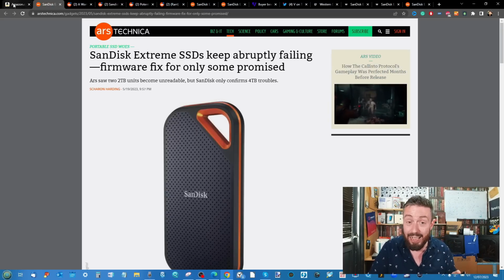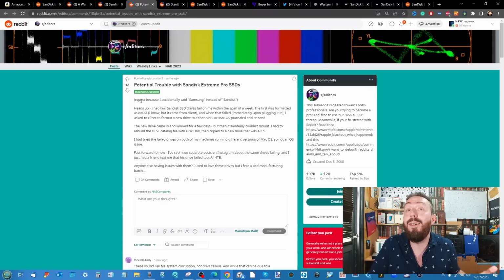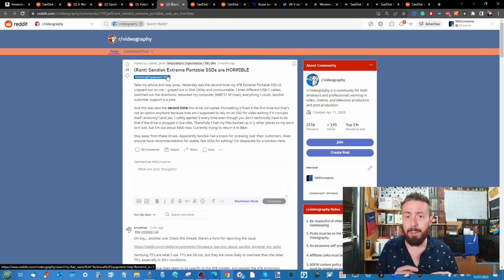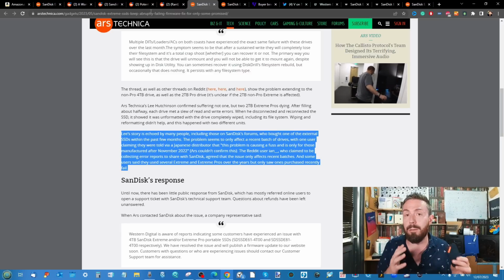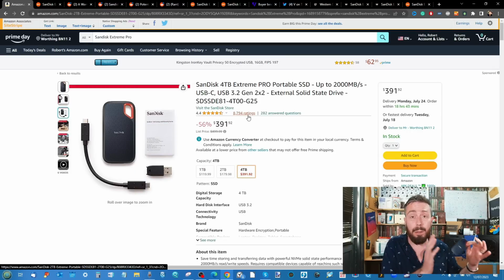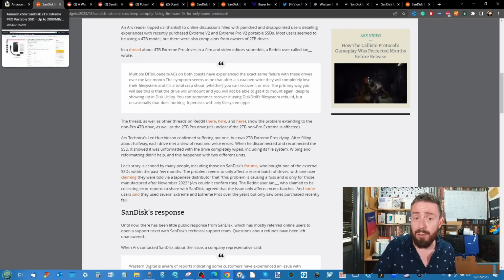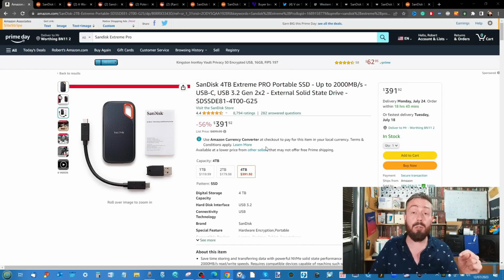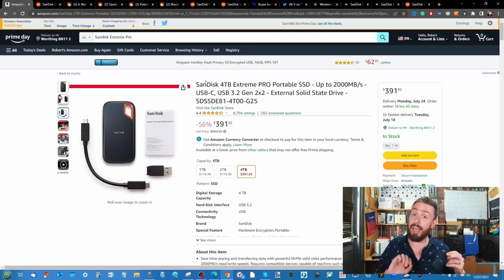SanDisk Extreme Pro (and WD My Passport) SSD FAILURES - WHAT HAPPENED?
Impacted Drives:
• SanDisk Extreme Portable 4TB (SDSSDE61-4T00)
• SanDisk Extreme Pro Portable 4TB (SDSSDE81-4T00)
• SanDisk Extreme Pro 2TB (SDSSDE81-2T00)
• SanDisk Extreme Pro 1TB (SDSSDE81-1T00)
• WD My Passport 4TB (WDBAGF0040BGY)
Use this tool to check if your drive is one of those that are affected and whether you need to update your firmware immediately

How WD Red NAS WDDA Warnings and QNAP NAS - SHOULD YOU BE WORRIED?

WD Red NAS Hard Drives and WDDA Warnings - Should You Be Worried?

WD Red, Synology and WDDA - How to Disable it, Which Drives Have WDDA and DSM Support?

Video Chapters
00:00 - The Start
00:12 - SERIOUSLY WD - GET YOUR ACT TOGETHER!!!
00:32 - Disclaimer - I Recommended This Drive!
00:57 - What Is Going on with WD Sandisk Extreme Pro SSDs?
02:06 - Claims of WD Sandisk Selling Off Bad Stock?
02:53 - How Do You Know If You Are Affected?
04:09 - RELIABLE BACKUPS!
05:48 - No One Updates External Drive Firmware!!
07:25 - DATA is What is IMPORTANT here!
08:25 - Conclusion - What You Should Do?